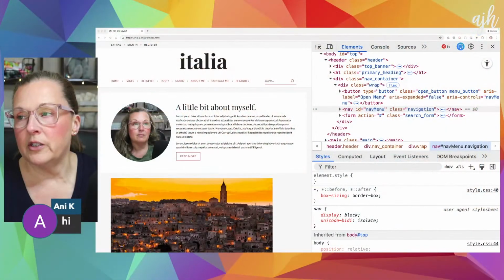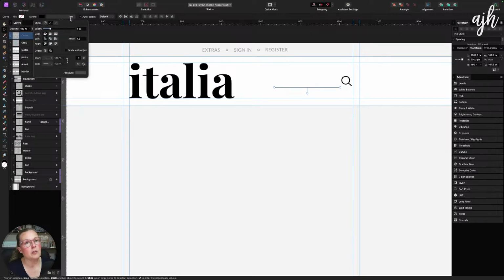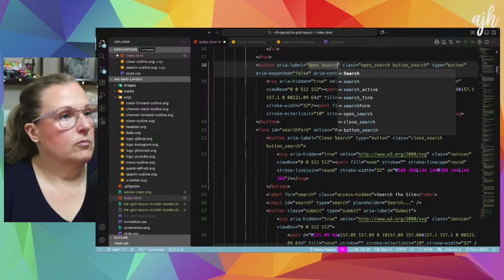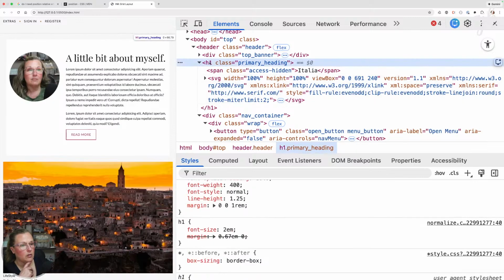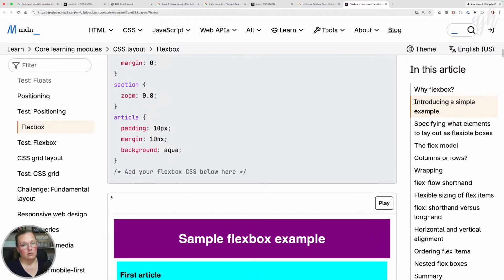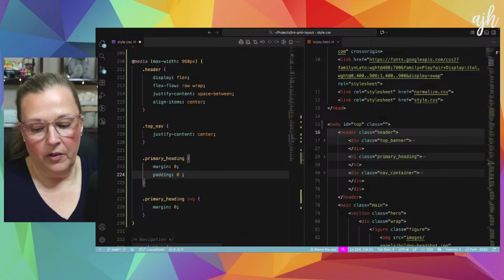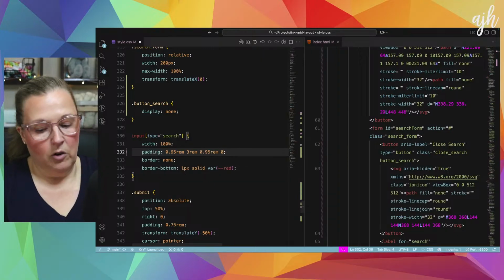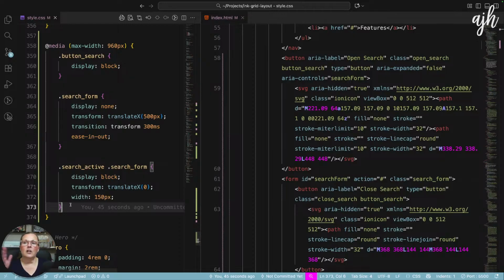LIVE 🟡 Building Responsive Navigation + Search Form | HTML CSS JS Project | Part 3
🔴 In this project, I’m turning a PSD mockup into a real, responsive website using HTML, vanilla CSS and JavaScript. Today I’ll make the header and navigation responsive and accessible.

The plan:
→ HTML5 semantic structure
→ CSS Grid + Flexbox for layout
→ Accessibility (A11y) best practices
→ Responsive design workflow

The visual design of this template was adapted from a commercial Photoshop mockup purchased from ThemeForest. That asset was used in accordance with the ThemeForest Regular License, which permits distribution of a finished end product for free, but does not allow redistribution of the original PSD or design source files.

📚 Chapters
00:00:00 Starting Soon
00:01:30 Intro
00:06:45 Designing Mobile View w/Affinity
00:27:00 HTML Mobile Search
00:39:05 CSS Mobile Navigation
00:47:50 CSS Mobile Header
01:16:40 CSS Mobile SVG Logo
01:31:20 CSS Mobile Search Form
01:53:35 CSS Mobile SVG Buttons
02:06:20 Wrap Up